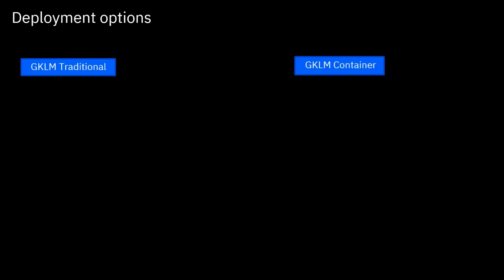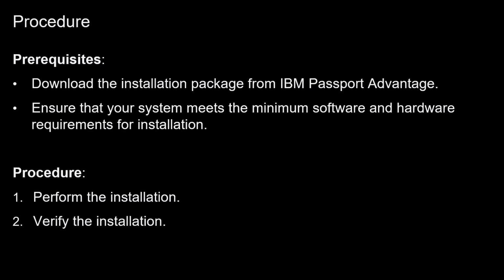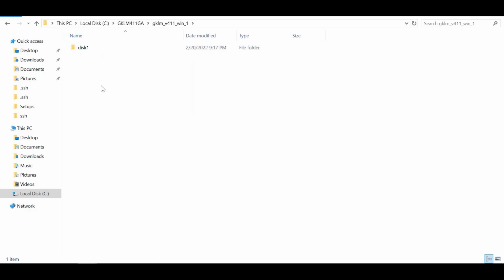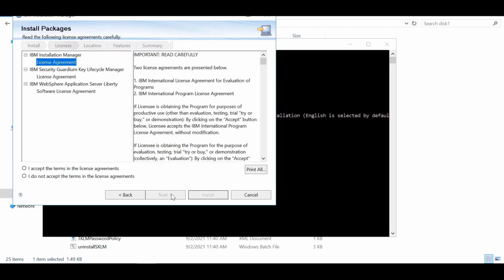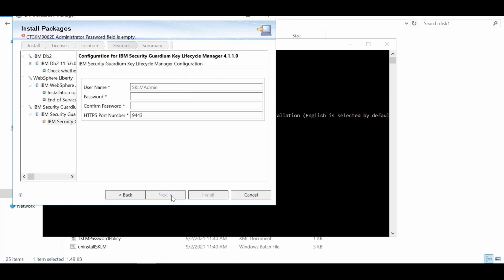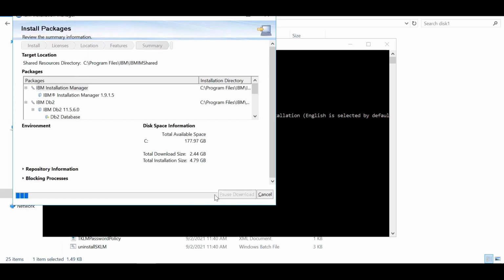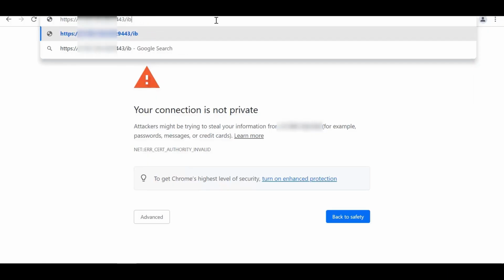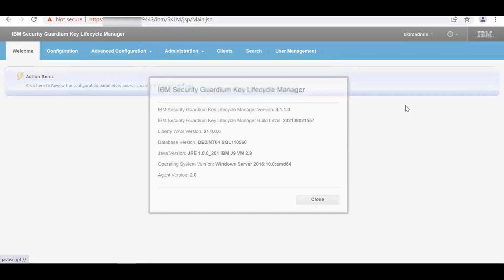IBM Guardium: IBM Security GKLM deployment options & Installing GKLM 4.1.1 Traditional in GUI mode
This video introduces you to the deployment options of IBM Security Guardium Key Lifecycle Manager (GKLM). It also shows how to install GKLM 4.1.1 Traditional on Windows in graphical user interface mode.